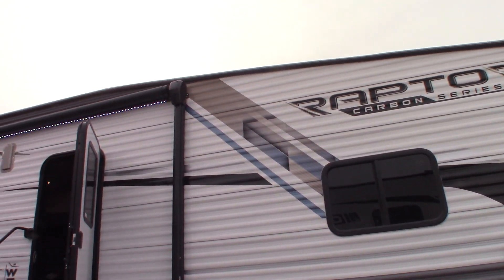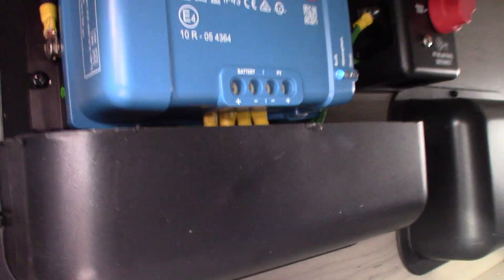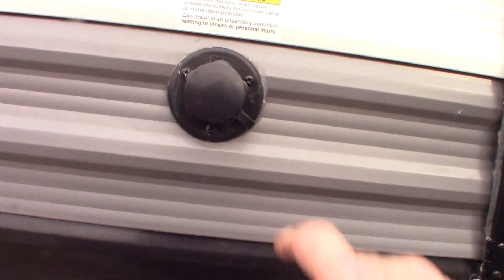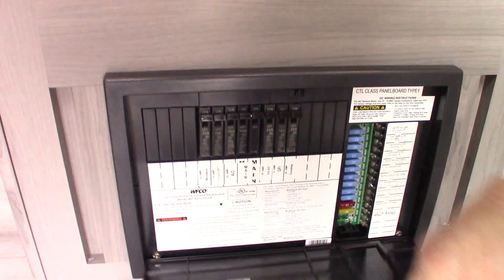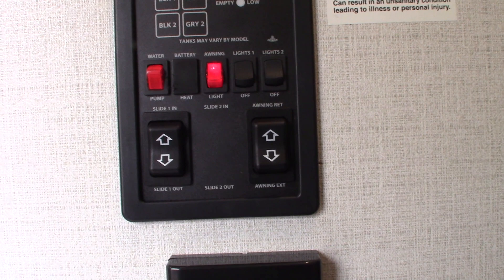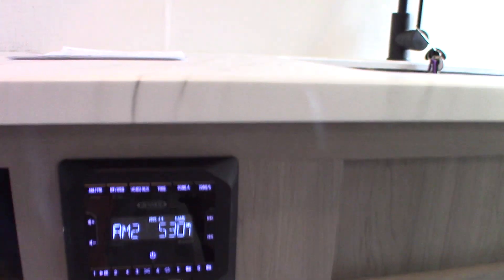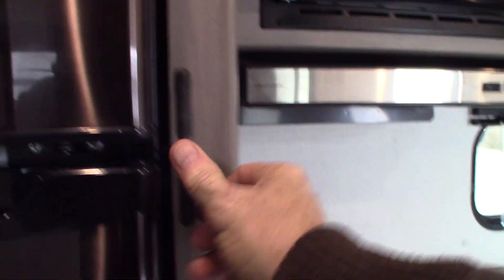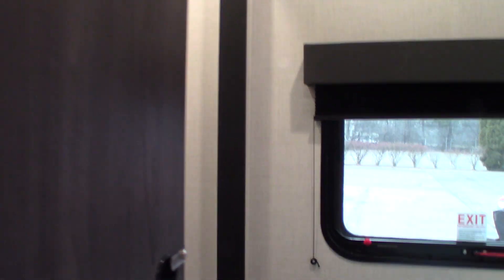2024 Raptor Carbon 30WFO (with solar panel and on demand hot water)